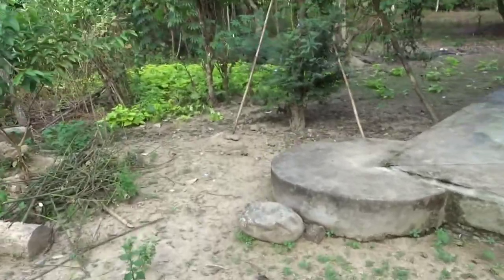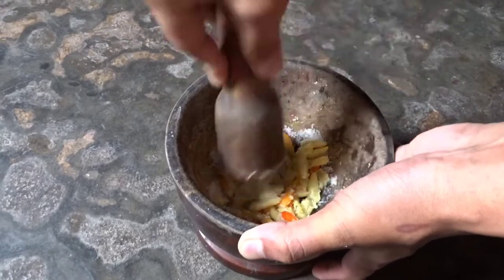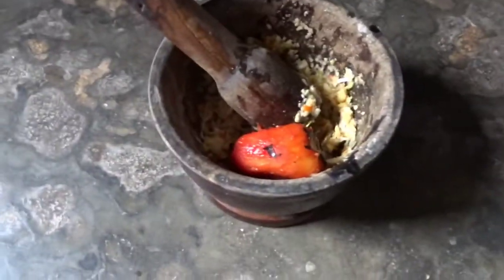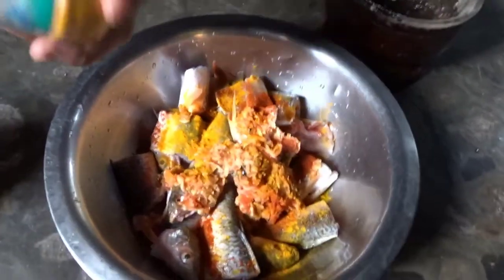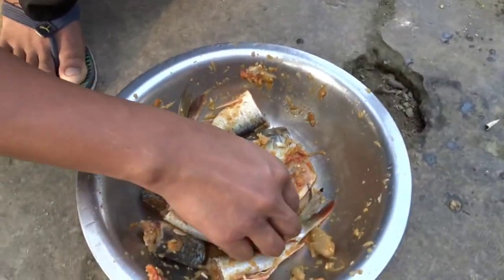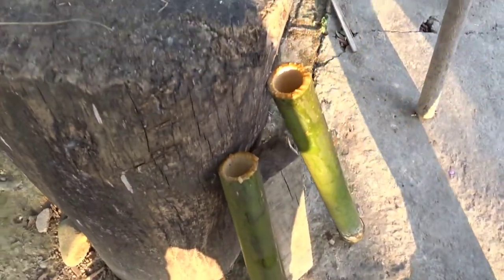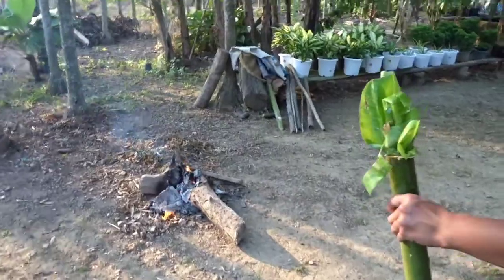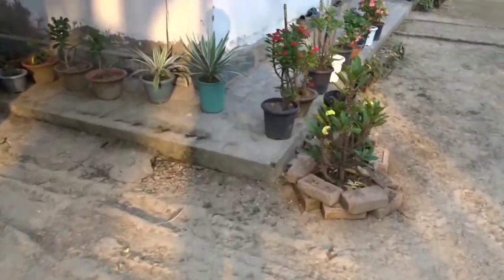Cooking Local Fish in a Bamboo Pole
it's tasty. try it